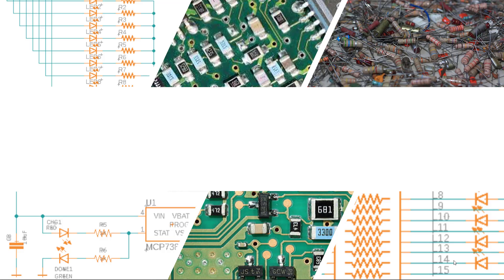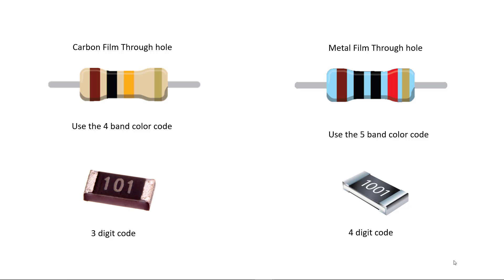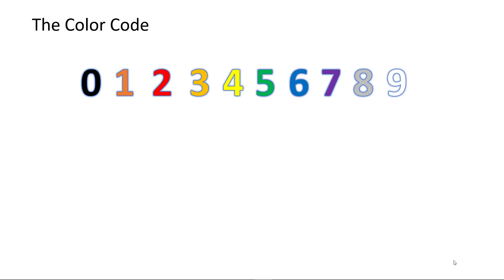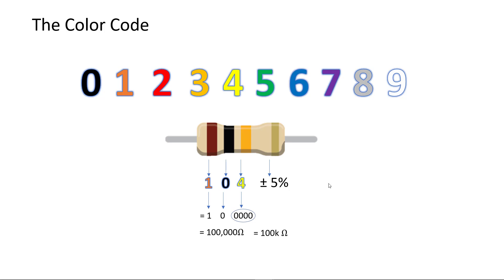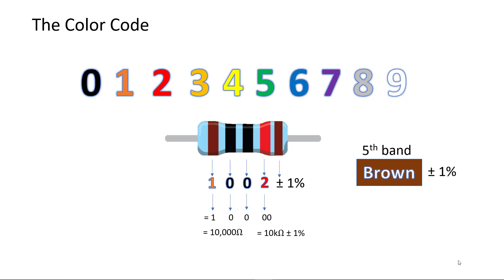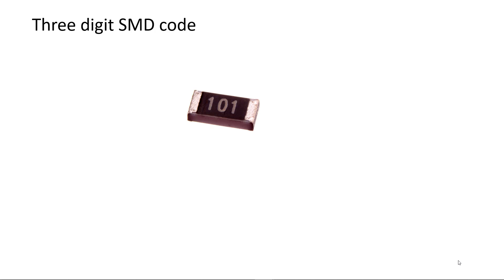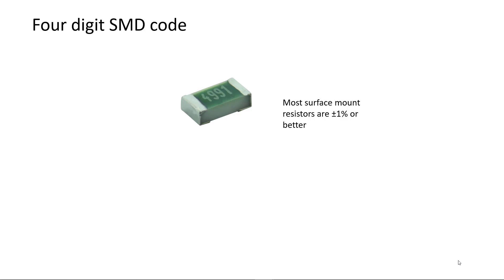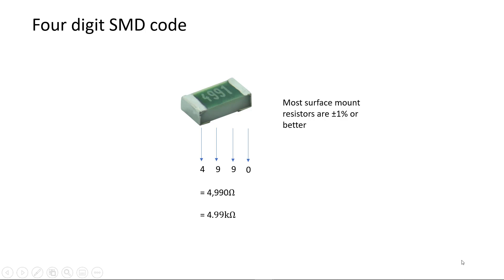Video 8: How do you read resistor values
Shows how to read 4 and 5 band color-coded resistors and 3 and 4 digit coded surface mount resistors.